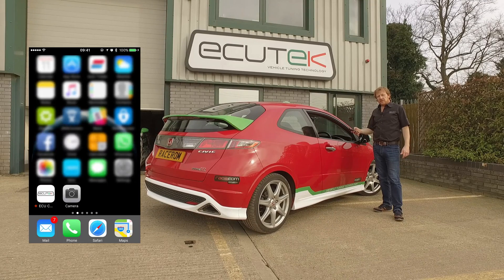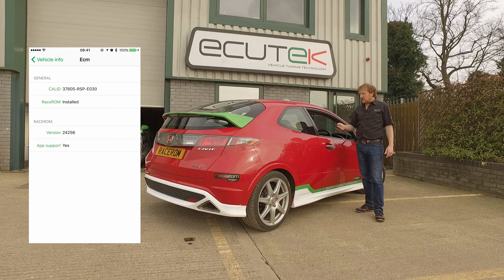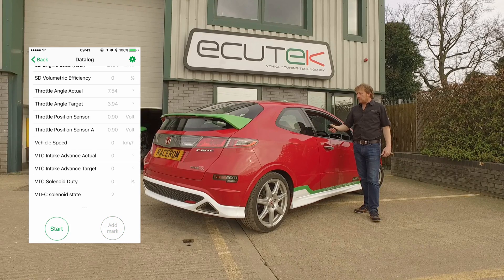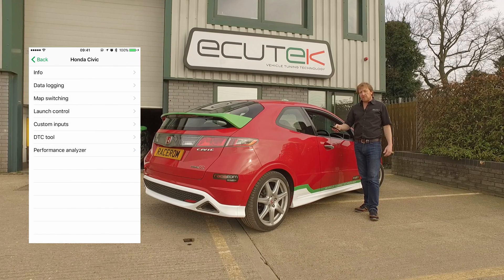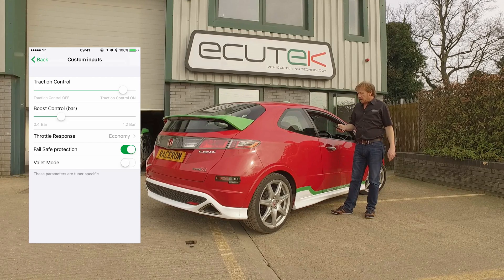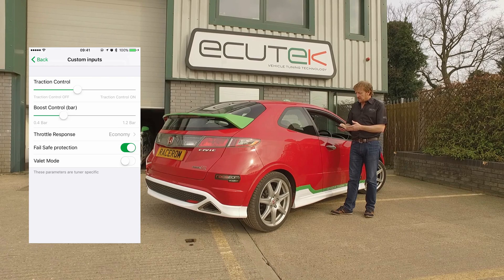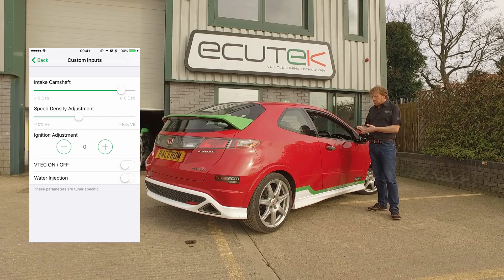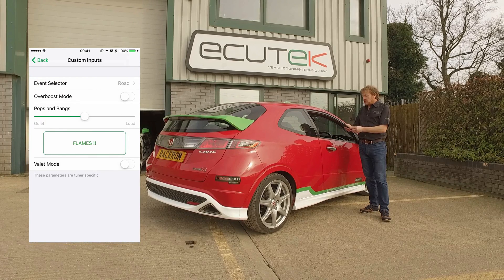EcuTek ECU Connect and Bluetooth Vehicle Interface for the Honda Civic - Standard Features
See how the advanced features of our ECU Connect App can enhance the control you have over your Honda